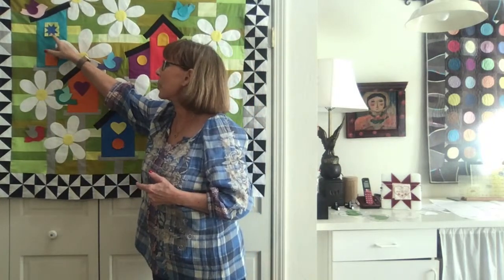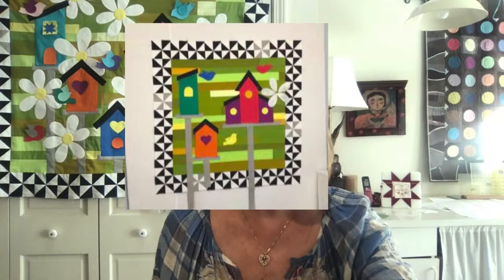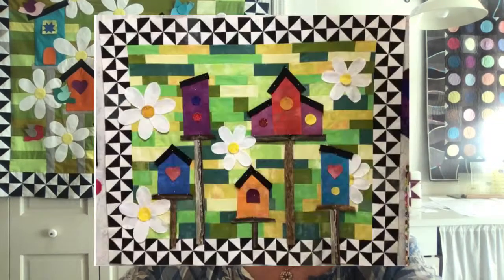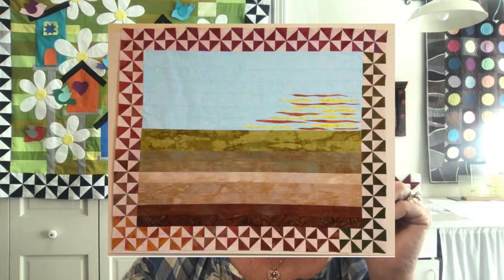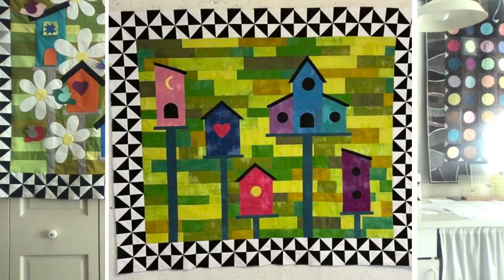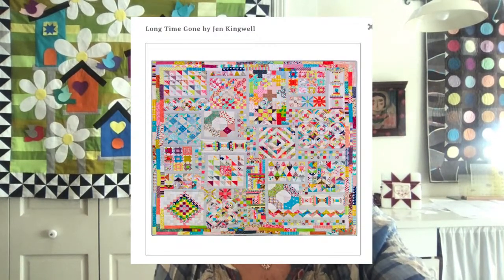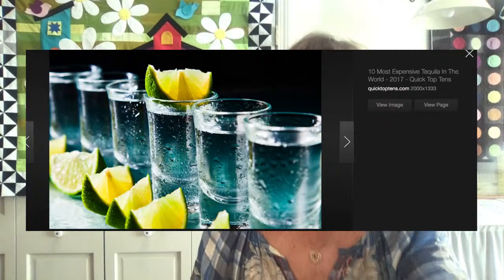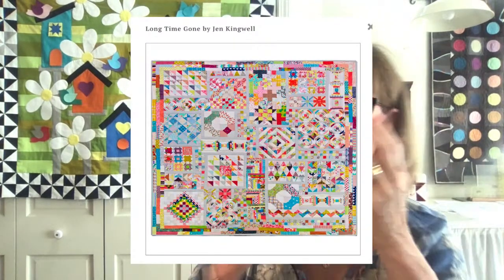Alex Anderson LIVE: Birdhouse Quilt - Class #7 - Applique Circles w/ Apliquick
Alex shows how to use Apliquick Tools to make great circles of all sizes. She showed how Apliquick works, now she gives you tips on making turned-edge applique circles.